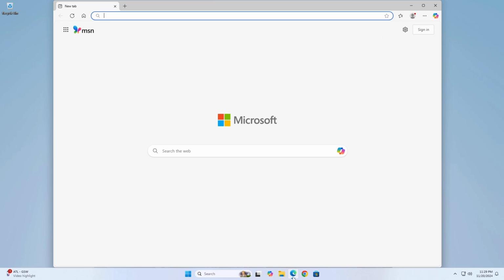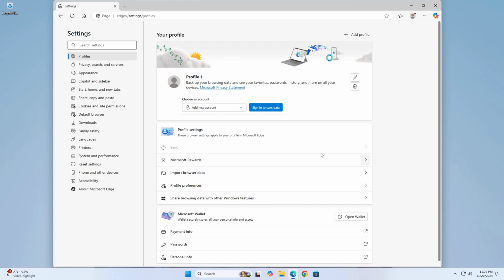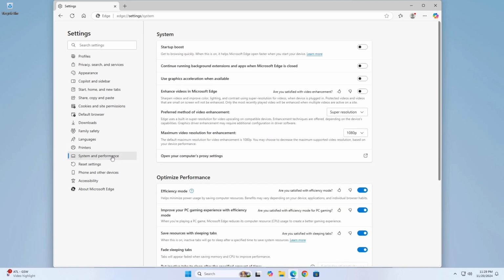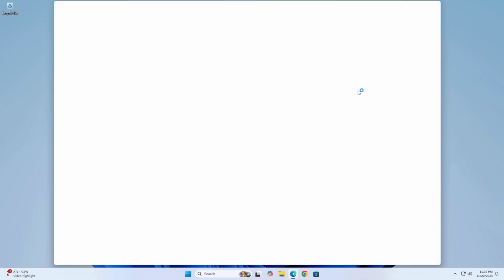How To Enable / Disable Graphics / Hardware Acceleration in Microsoft Edge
Hardware Acceleration or Graphics Acceleration refers to the process by which an application will offload certain computing tasks onto specialized hardware components within the system, enabling greater efficiency than is possible in software running on a general-purpose CPU alone.

Thanks ❤️